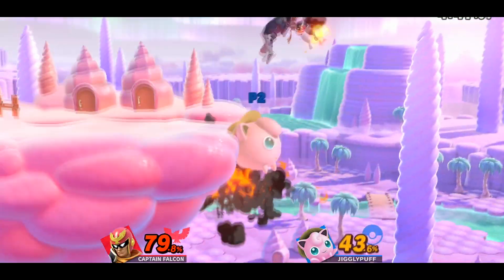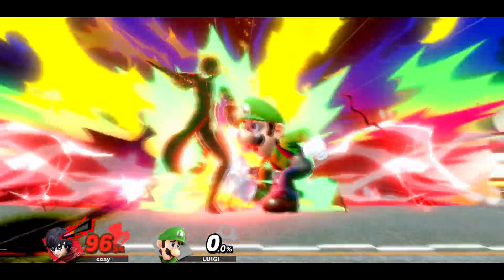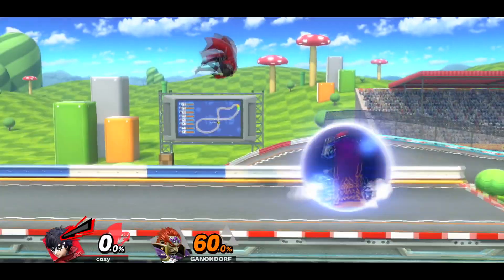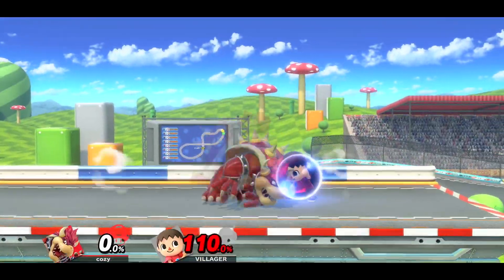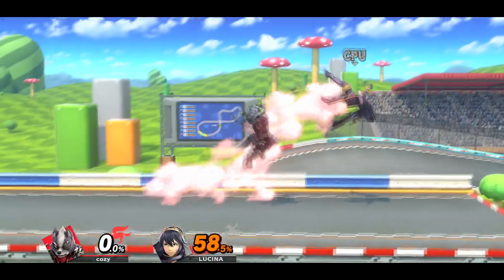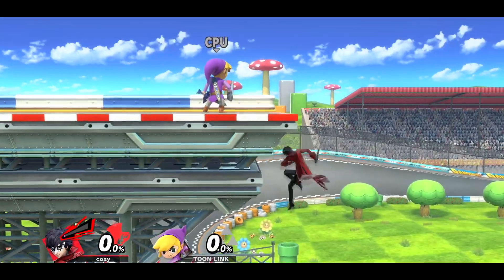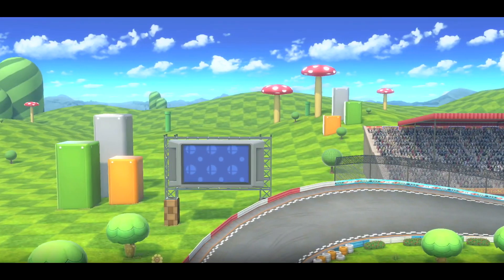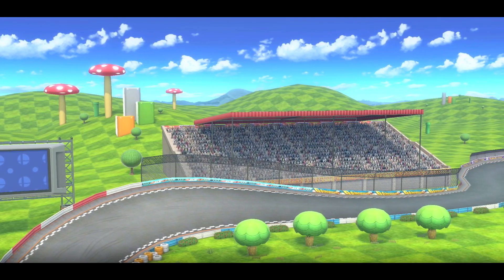HOW TO ADAPT IN SMASH BROS ULTIMATE!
Adapting is one of the most essential fundamentals in Smash Bros, and fighting games in general. This video will be explaining how to adapt in the most simplest of terms.